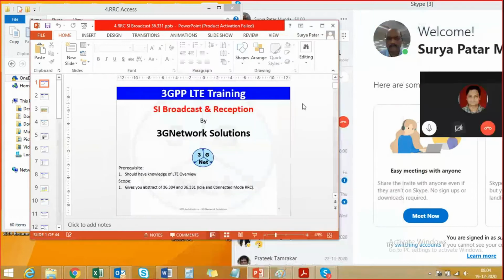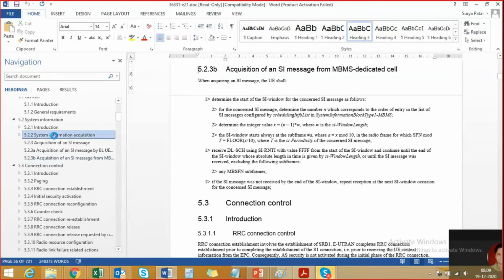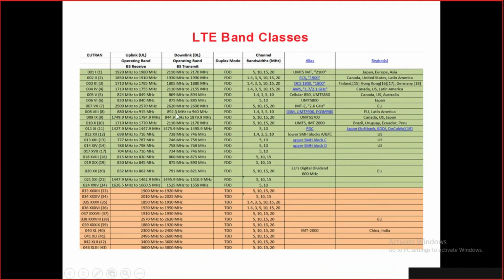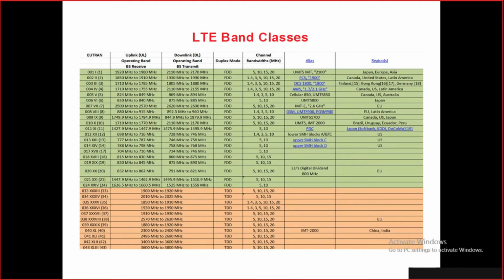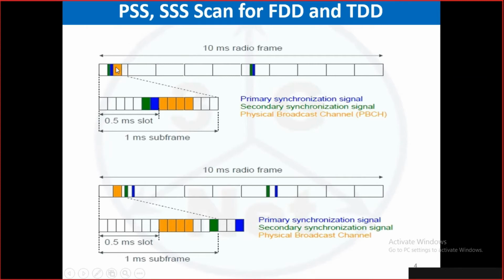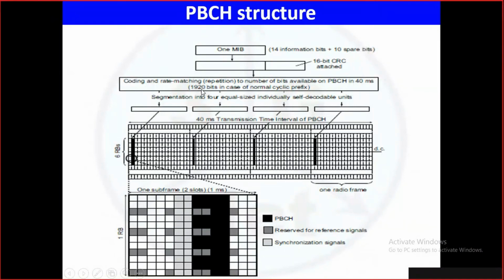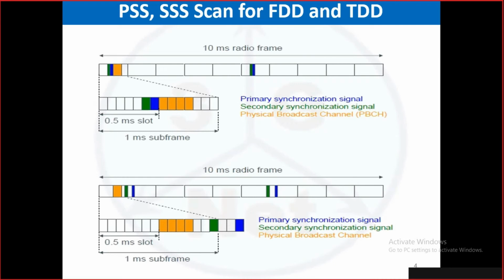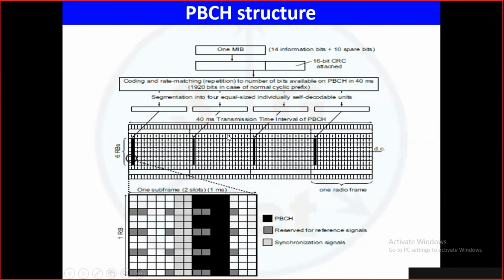5G Online Training For RRC Protocol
This video is a part of our online training- RRC Protocol